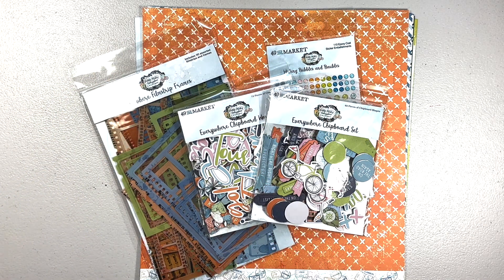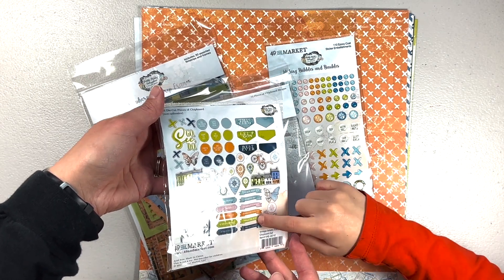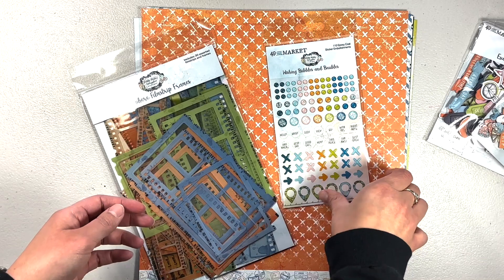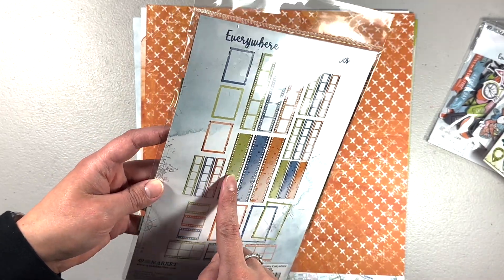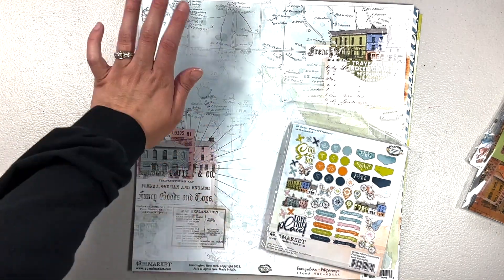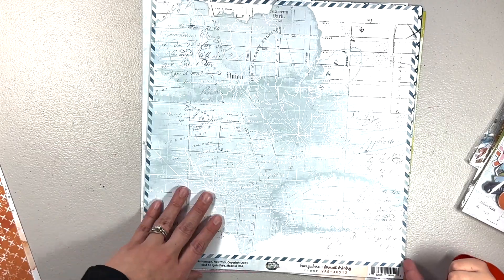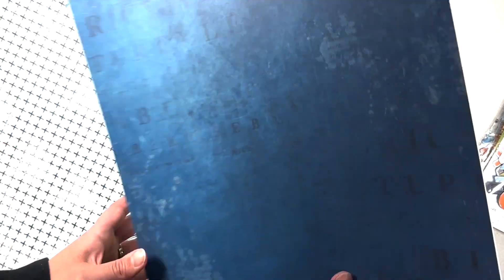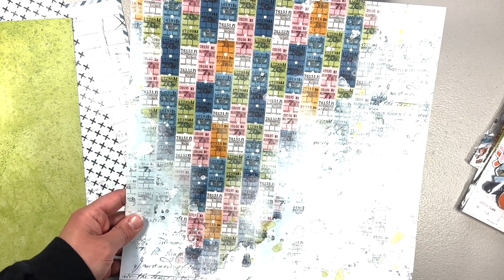A Cherry On Top Scrapbook Haul With A Special Guest//49 & Market Everywhere Vintage Artistry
I just received the BRAND NEW 49 & Market Everywhere Vintage Artistry collection and could not wait to share it! I hope you enjoy this video and find some crafting inspiration!